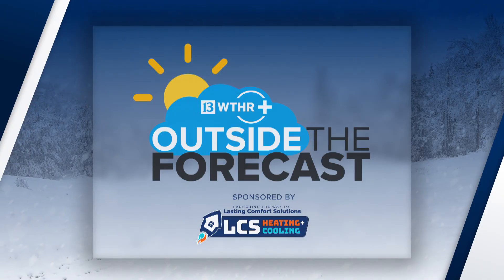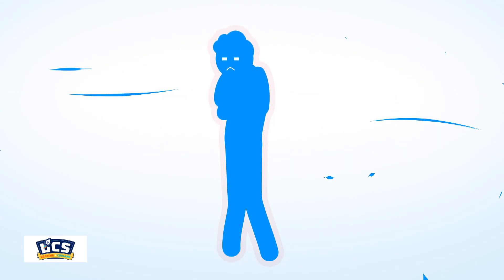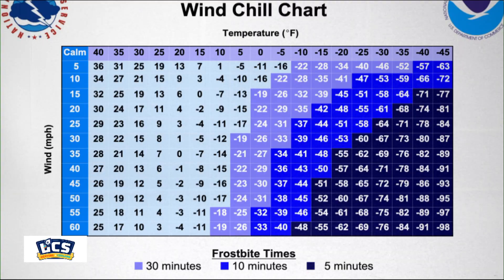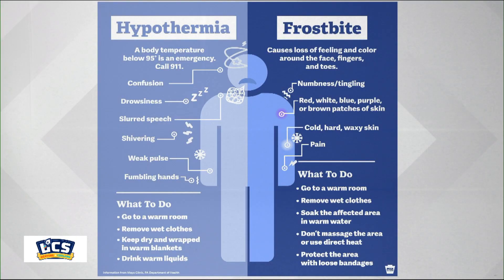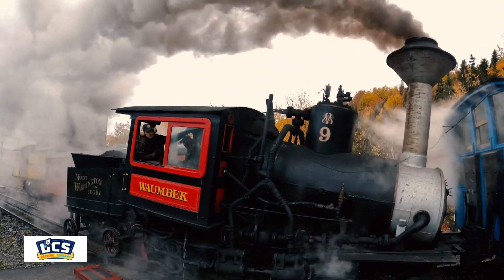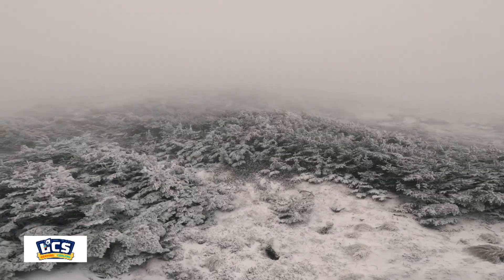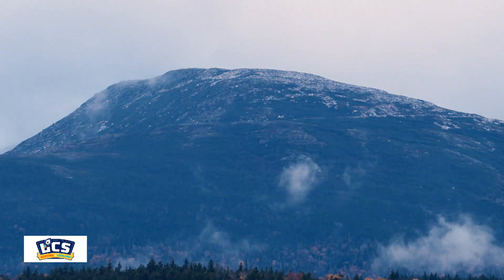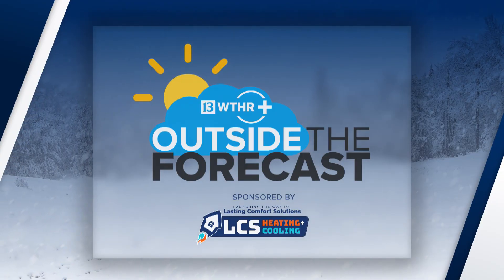Wind chill vs. air temperature: What really matters for your safety | Outside the Forecast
Lindsey Monroe goes over the difference between air temperature and wind chill, wind chill value and how is it calculated.